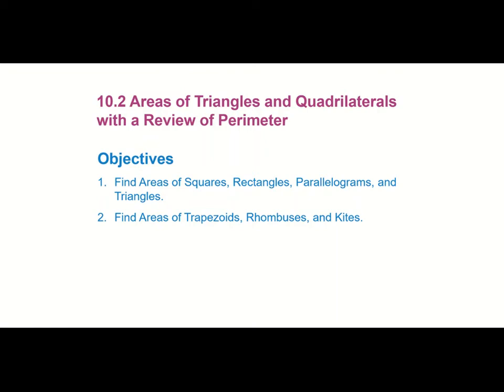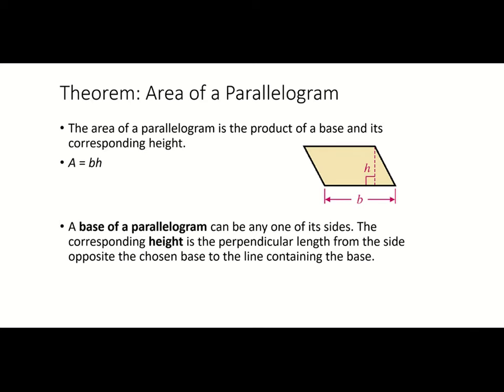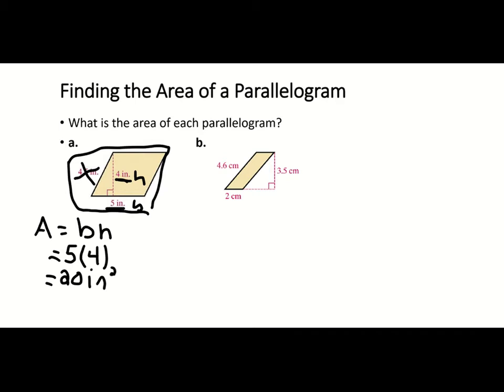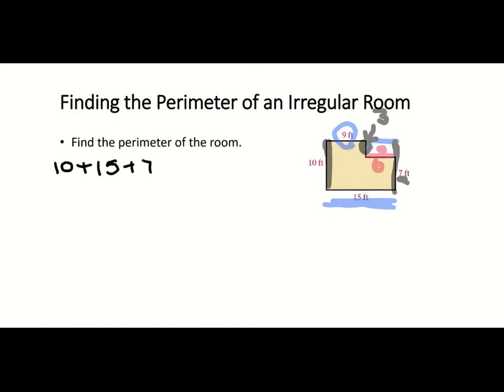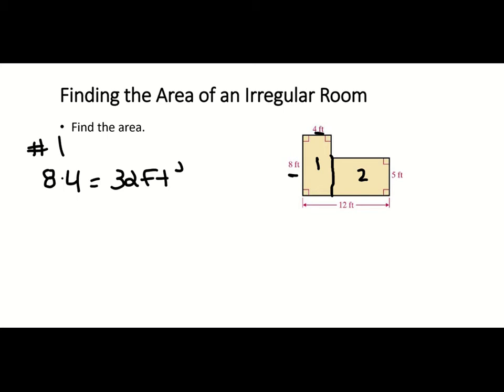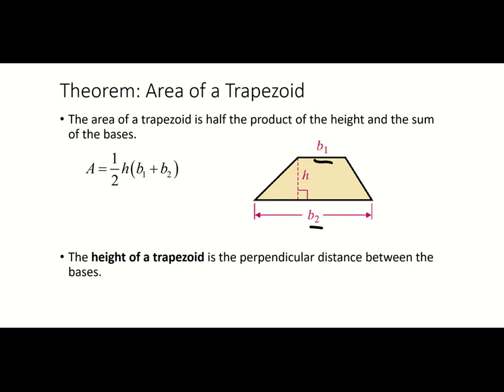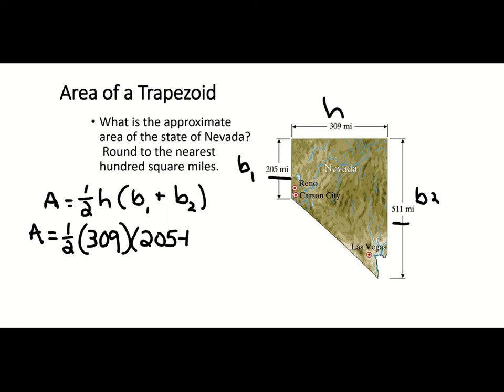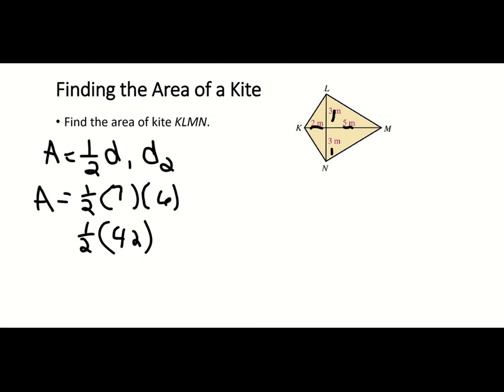Math 211 Chapter 10 Section 2